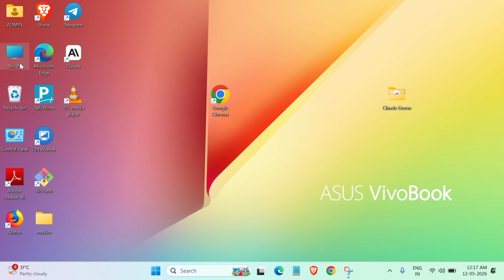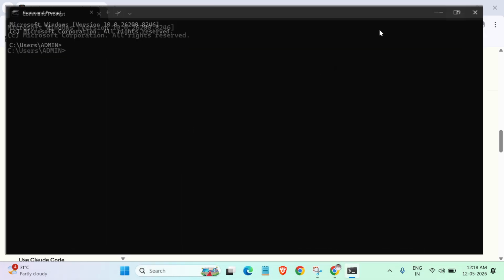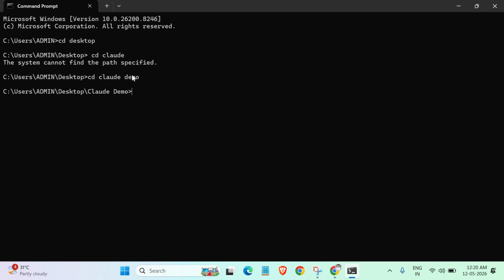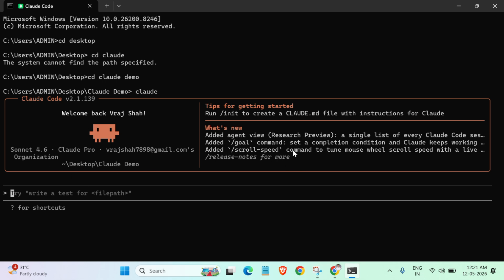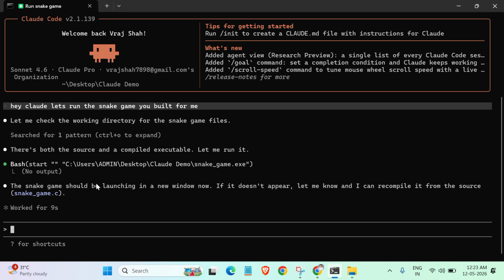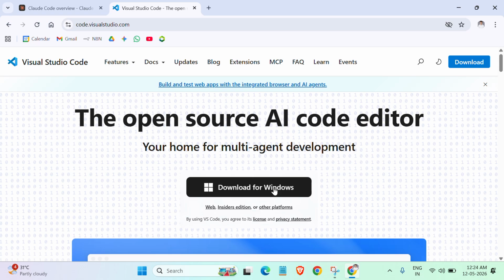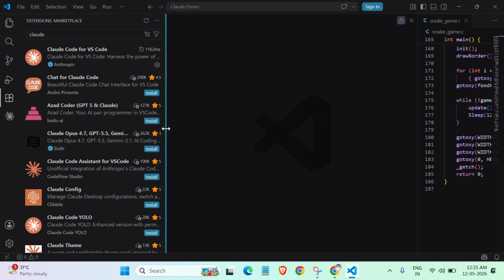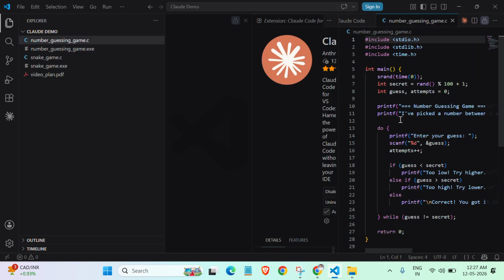Where Do You Run Claude? Terminal or VS Code? 🤔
🚀 Want to use Claude like a real developer? In this video, we’ll learn how to run Claude directly inside your terminal and inside Visual Studio Code for a faster and smarter coding workflow.

We’ll go step-by-step through the setup process, how to use Claude in your development environment, and why developers are starting to use AI tools directly inside their coding setup instead of only in the browser. 🔥

Whether you’re a beginner or already into AI development, this setup can seriously improve your productivity and workflow.

✨ In this video:

* Run Claude in Terminal
* Use Claude inside VS Code
* Improve your AI coding workflow
* Beginner-friendly setup guide
* Tips for faster development

If this video helps you, make sure to 👍 like, 📌 subscribe, and share it with friends who love coding and AI tools — it really helps support the channel and motivates more content like this 🚀